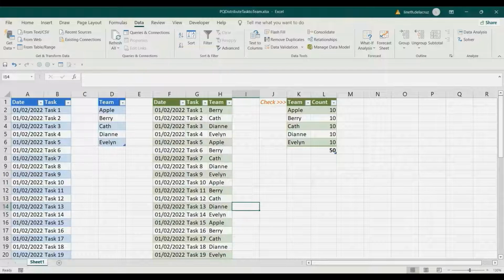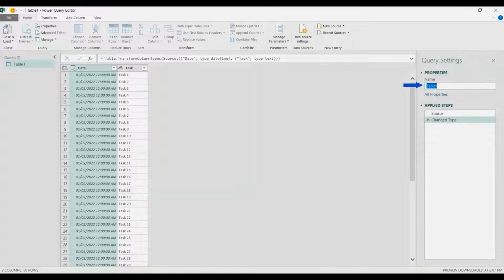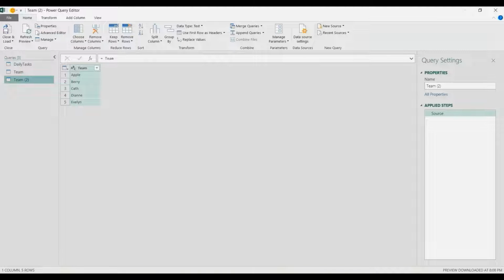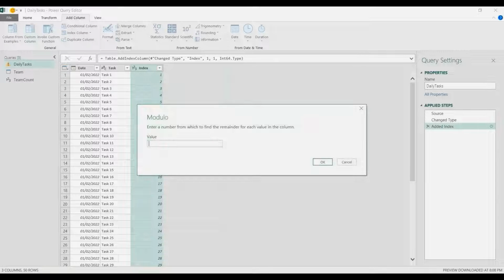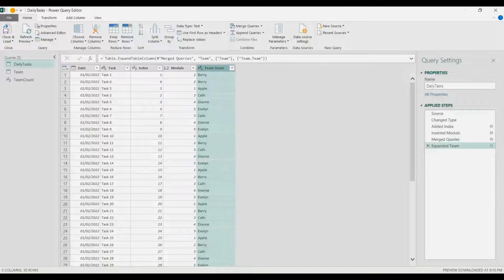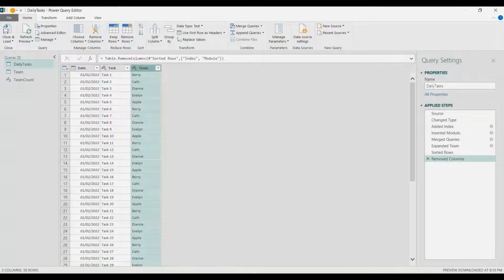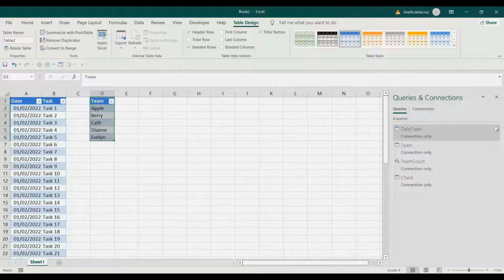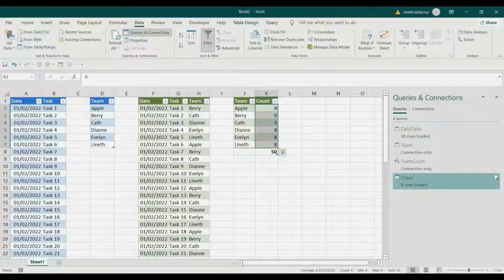Assign Tasks Evenly to Team Members using Modulo in Power Query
In this video, I will show you how to assign tasks evenly in a team using modulo in POWER QUERY.

0:00 Intro
0:43 Load tables in PQ
1:41 Create team count
2:05 Use Modulo
3:22 Merge Queries to add Team Names
5:58 Checking and outro